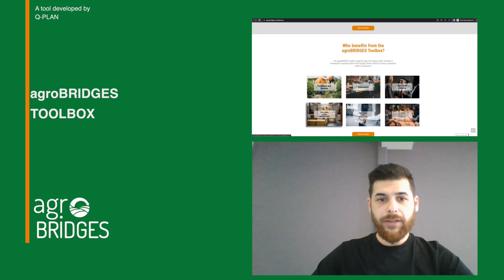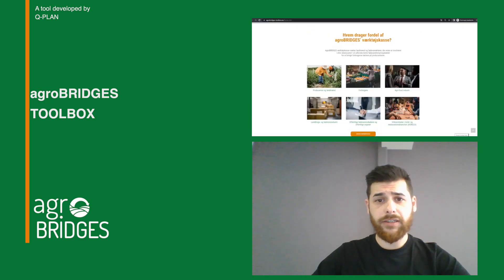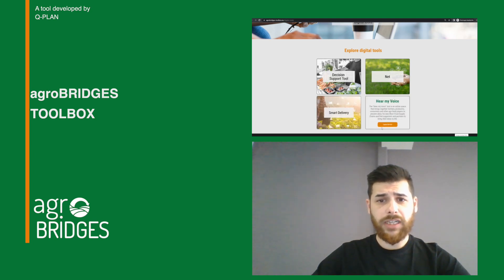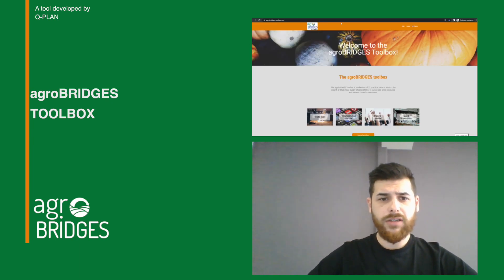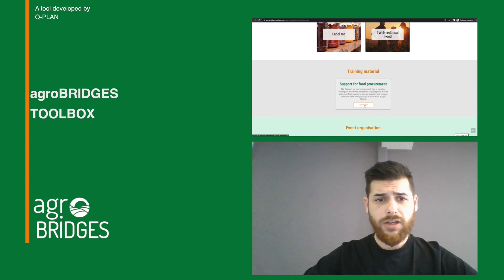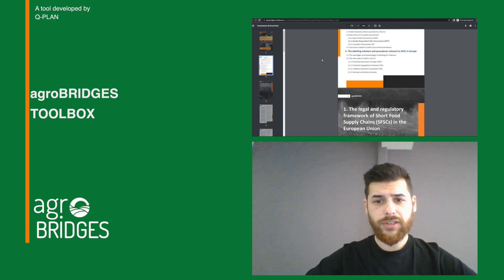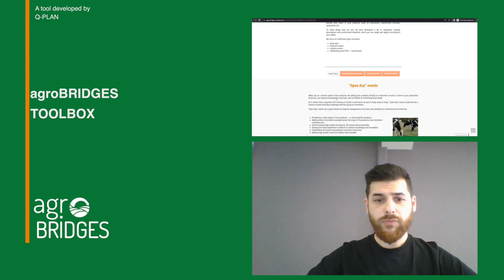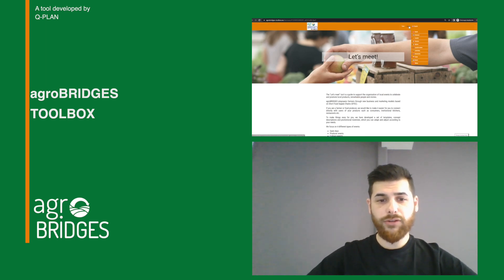AGROBIRDGES TOOLBOX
The agroBRIDGES Toolbox is an online platform that contains tools and guidelines to support the development of Short Food Supply Chains (SFSCs) in Europe